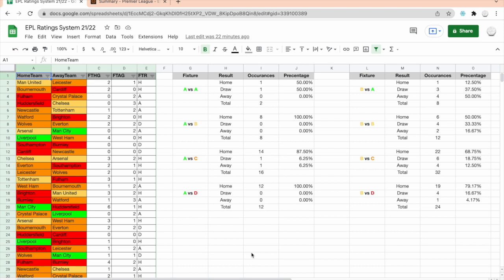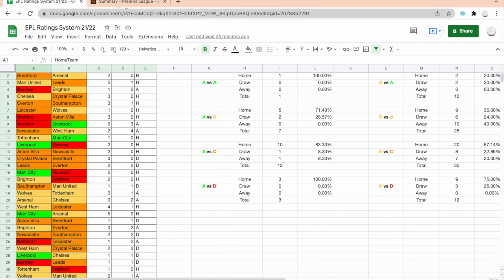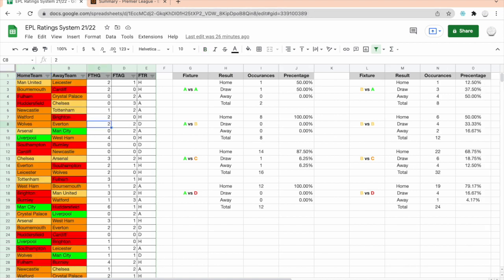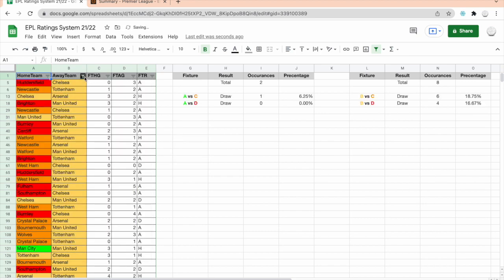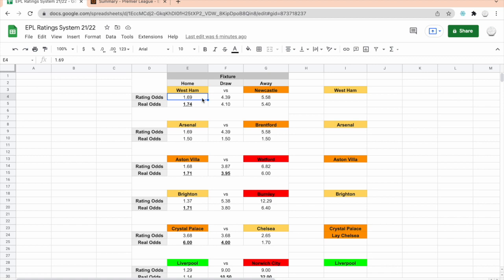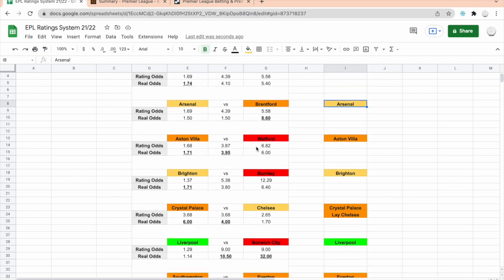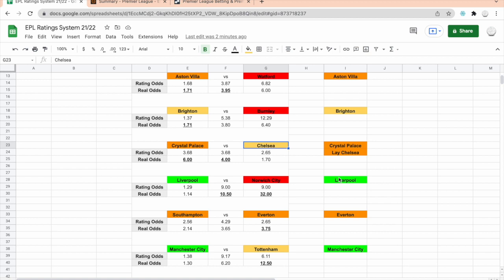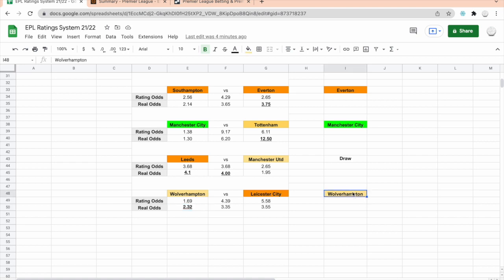Create Your Own Football Betting Odds - English Premier League Ranking Systems - Featuring Spiderman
A bit of a departure from the purely statistical approach, this video explains how you can create your own odds to compare against bookmaker odds when looking for value betting angles.